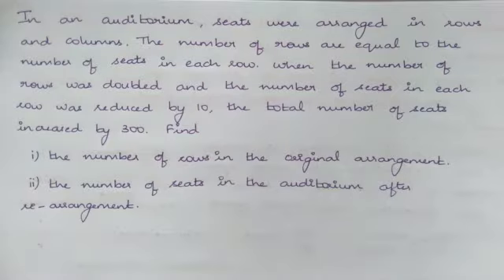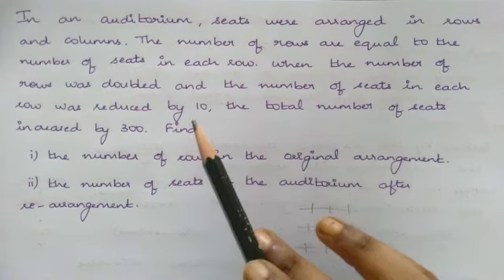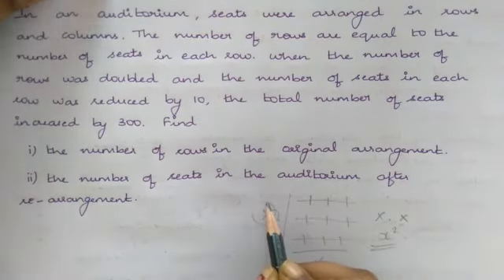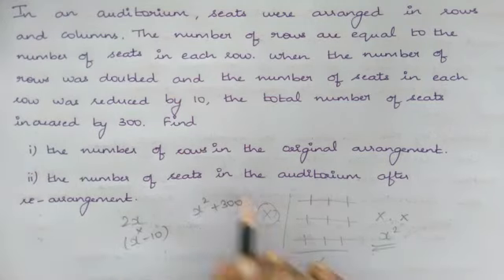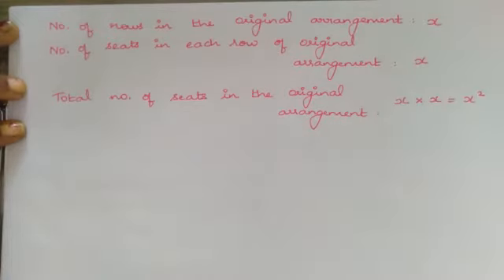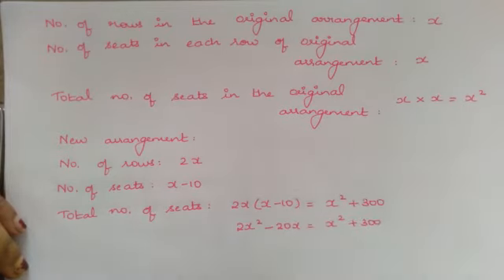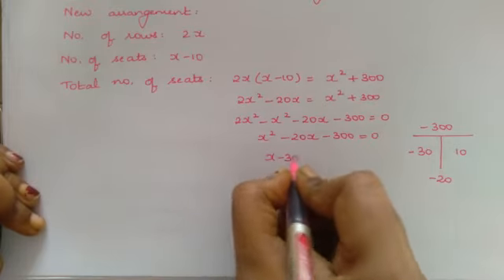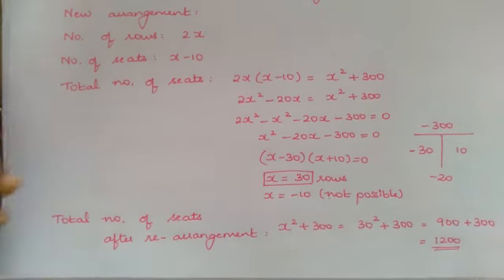Solving Quadratic Equation - Application problem (word problem)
Solving Quadratic equation - application problem - auditorium problem